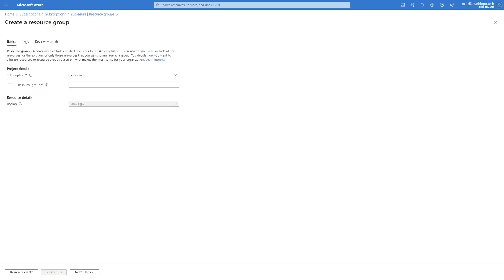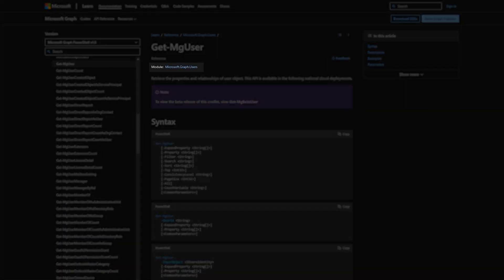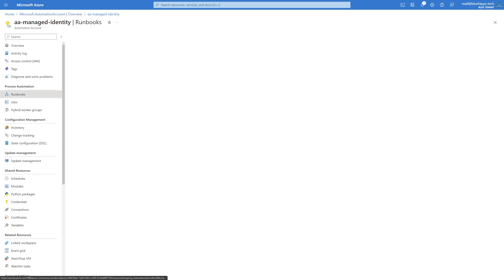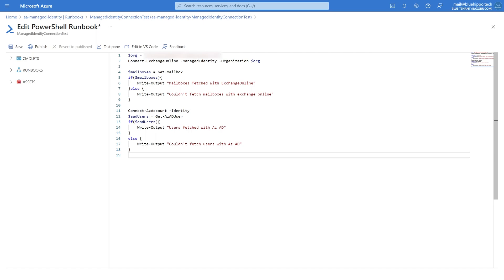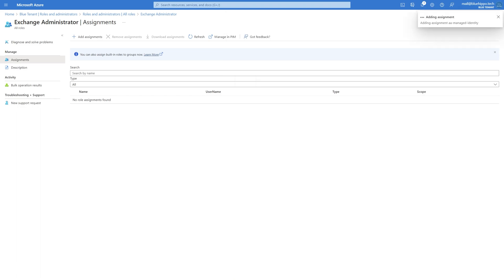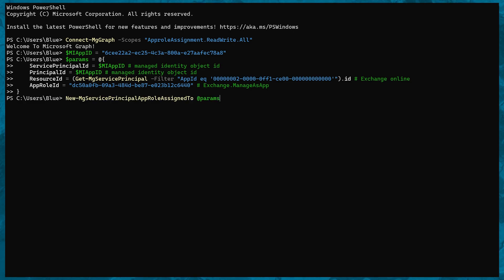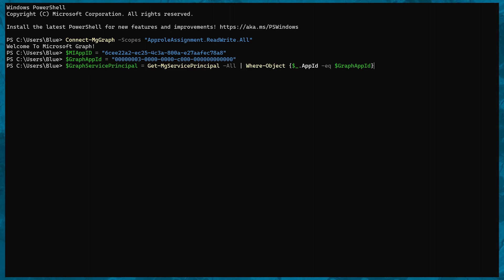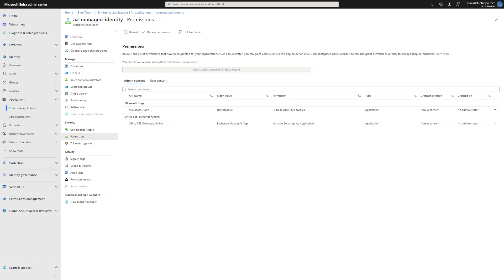Managed Identity With PowerShell And Azure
Join me in creating an automation account and using managed identity to connect to Azure, ExchangeOnline and Graph in this practical powershell example where we'll discuss how to connect, how to add permissions to a service principal and also a little bonus tip on how to get an access token for graph using Az and managed identity with the Get-AzAccessToken cmdlet.

The way you use managed identities in an automation account is the same as in an a powershell azure function app.

Chapters:
0:00 Creating Azure Resources
0:21 Installing Modules
1:09 Enabling Managed Identity
1:52 Connecting To Az, Exchange and Graph with PowerShell
3:15 Permissions for ExchangeOnline
3:46 Assign Exchange.ManageAsApp
5:10 Permissions for Az and Graph
6:18 See Permissions in Azure Portal
6:31 Test Permissions in Automation Account